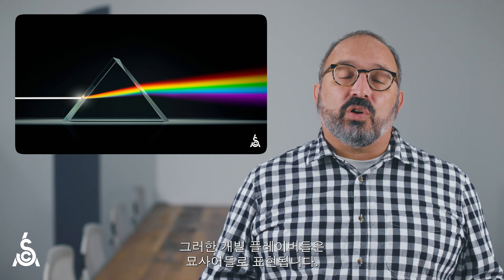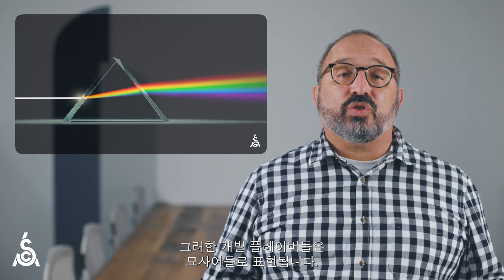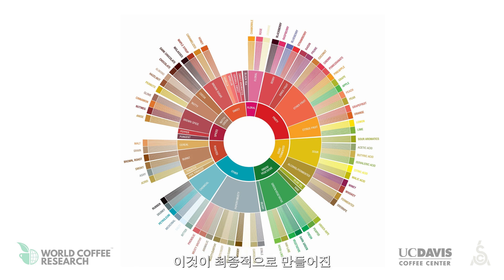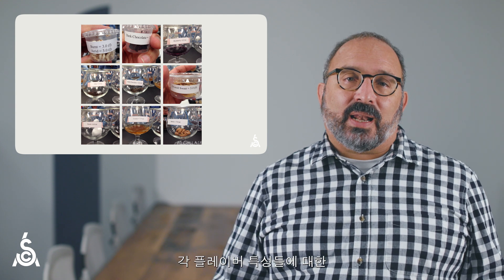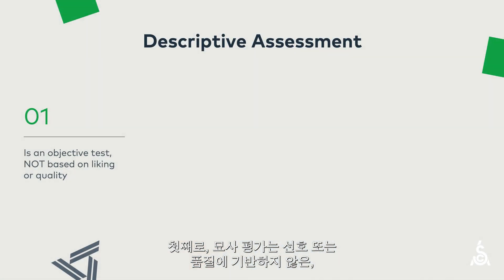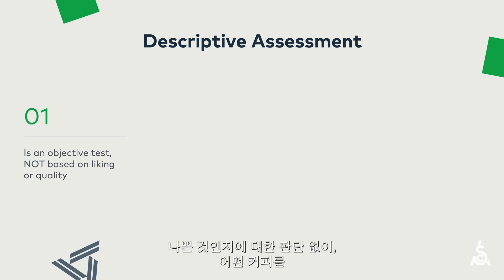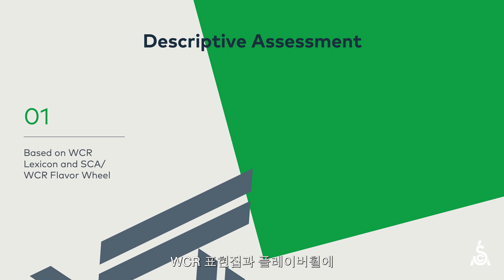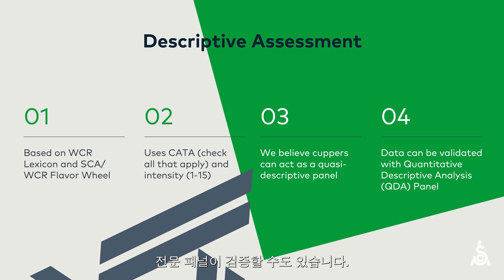SCA 커피가치평가 이론 | 파트 5: 묘사 평가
이 영상 시리즈는 새로운 SCA 커피 가치 평가의 이론과 연구, 의도를 설명하고, 이 새로운 시스템이 우리가 커피 가치를 측정하고 평가하는데 어떤 도움을 줄수 있는지를 보여줍니다.

묘사 평가는 여러분이 커피의 센서리 속성 정보를 월드커피리서치의 센서리 용어집(렉시콘)의 기본 후각 레퍼런스를 사용해 기록하는 부분 입니다. 여러분은 이 묘사 평가를 각 카테고리의 강도를 기록하는데 사용하며, 이때 해당하는 모든 것을 고르시오(CATA 평가)와 자유롭게 묘사어를 기술하여 작성합니다.

SCA 커피 가치 평가에 대하여

SCA는 지속가능성을 통해 공급 체인 전체의 공정한 가치 배분을 강조하며, 이를 바탕으로 가치 측정과 배분을 용이하게 하는 강력한 도구로 해당 시스템이 탄생하였습니다. 이 커피 가치 평가 시스템은 또한 앞선 센서리와 커피 과학을 통합함으로써 드디어 과학적인 연구와 견줄 수 있게 되었습니다.

SCA 커피 가치 평가에 대한 더 자세한 내용은 sca.coffee/value-assessment 에서 확인할 수 있습니다. (한국어 버전: korea.sca.coffee/cva-korea)